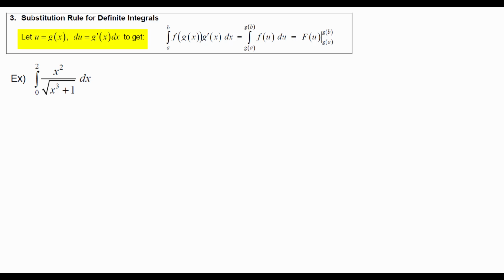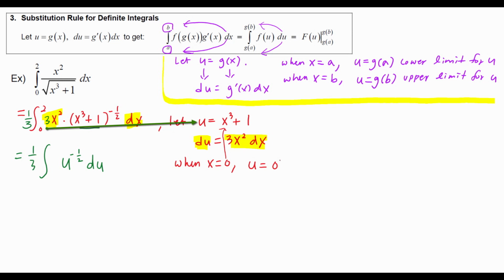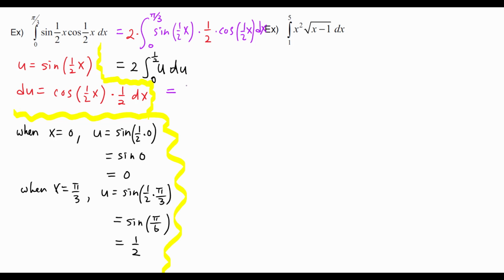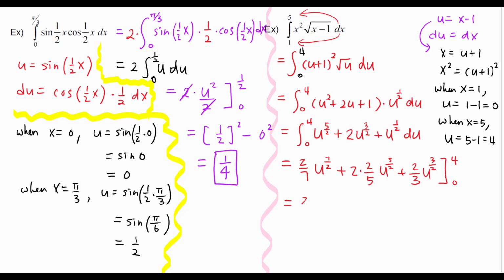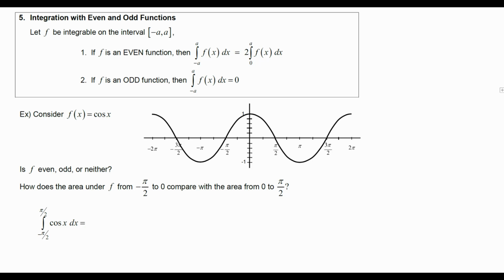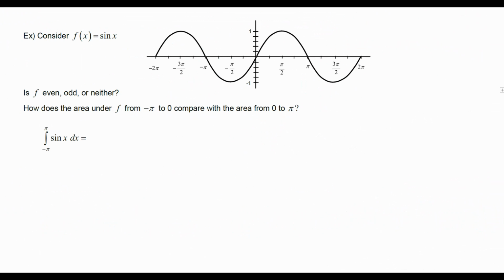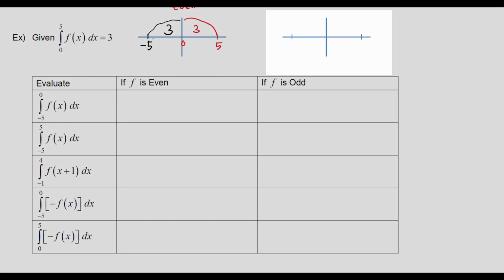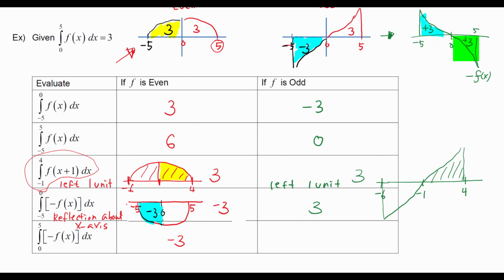Math 150A, 4.5 Integration by Substitution Part 2